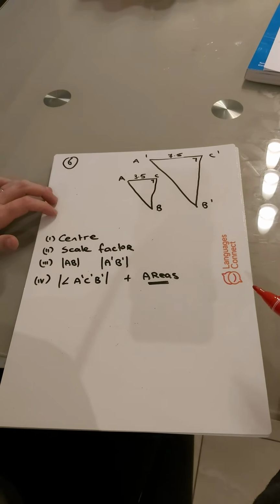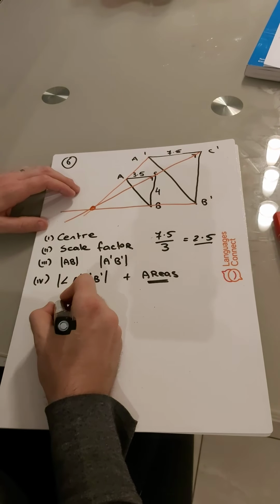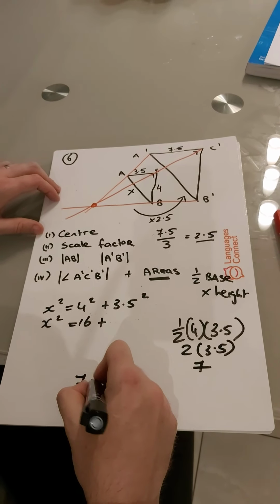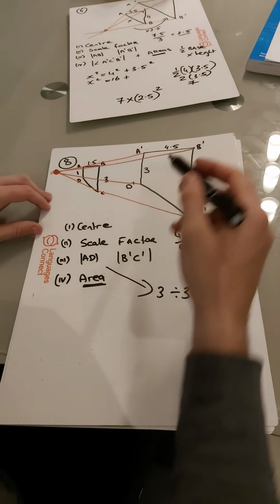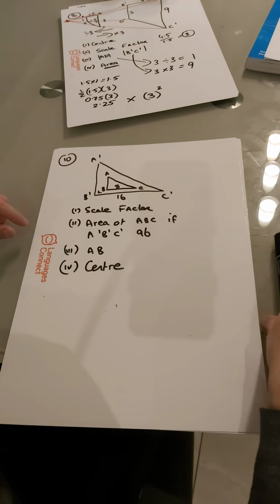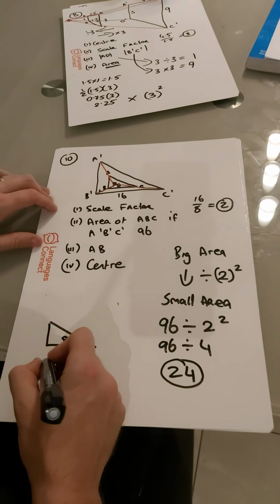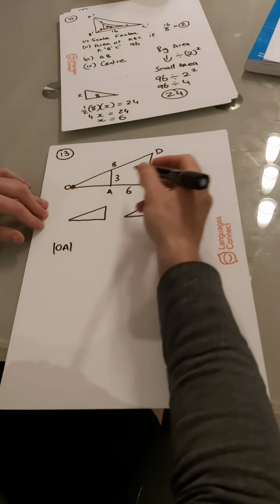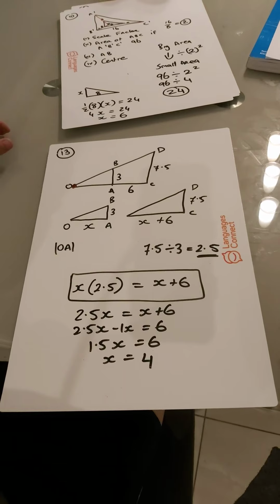29 April 2020